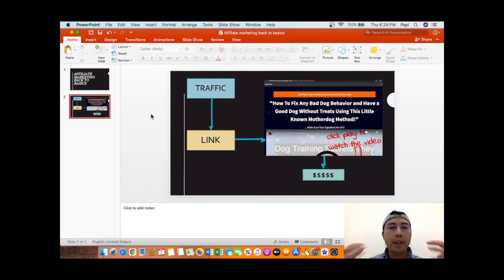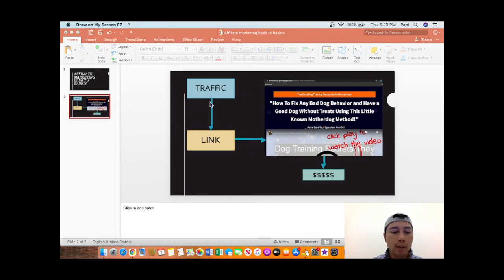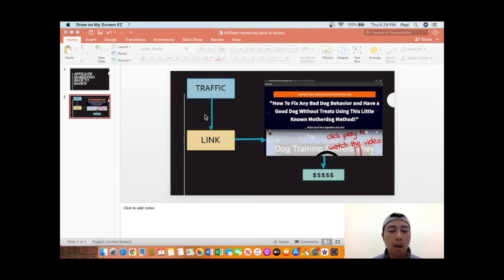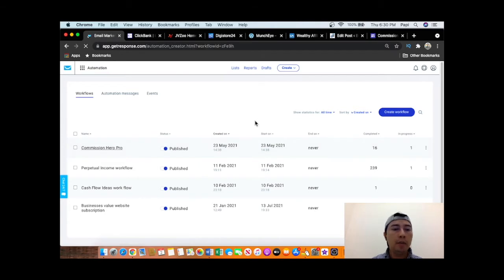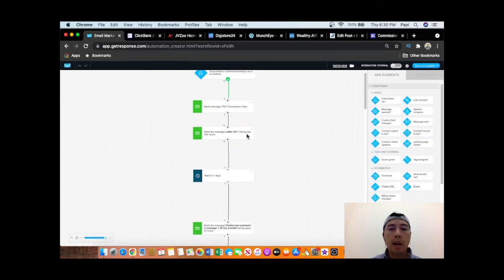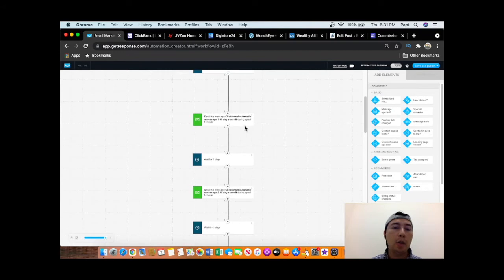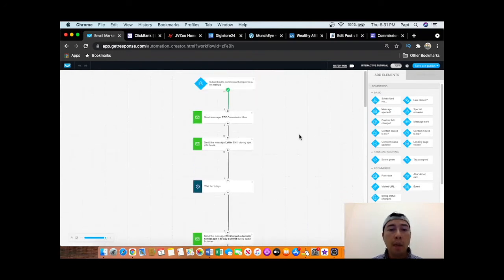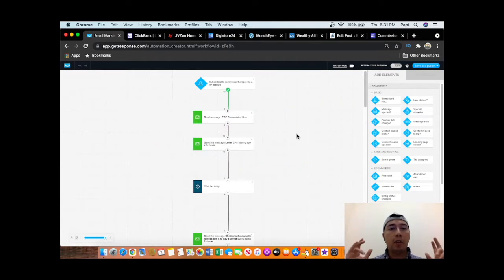How to make money with affiliate marketing for beginners [step by step tutorial]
In this video I'll show you a simple strategy on how to make money with affiliate marketing for beginners.

Some tools that you can use:
GetResponse 30 day free trial.

Wealthy affiliate Access.

Access to David Woodbury bundle DREAM + YTRMC.

Tai Lopez programs: 💻 📚 📖

★★FarmersCart.

★★Tai Lopez Ecommerce Blueprint Program.

★★Tai Lopez Credit Mentor Program.

★★Social Media Marketing Agency Training 4 Month Certification (SMMA)

★★67 steps mentor program.
Check the other courses 📚 below:

★★Ecommerce Specialist Program Certification.

★★Everything You Wish You Knew About How To Sell On Amazon Program.

★★ E-commerce agency Program.

Ceshar is a registered affiliate for Tai Lopez and the above courses.